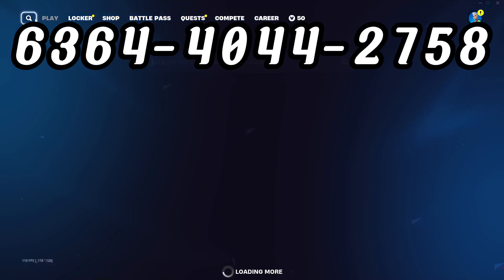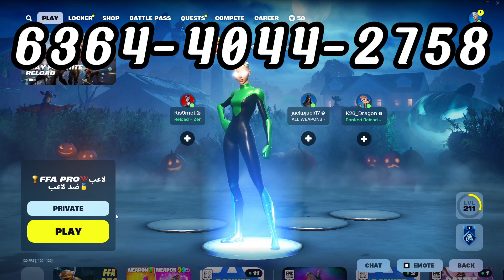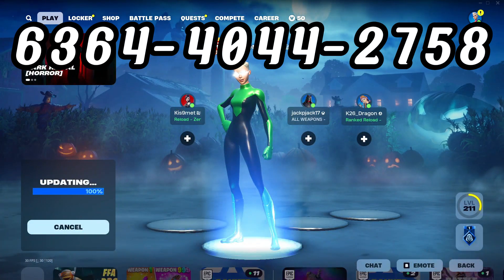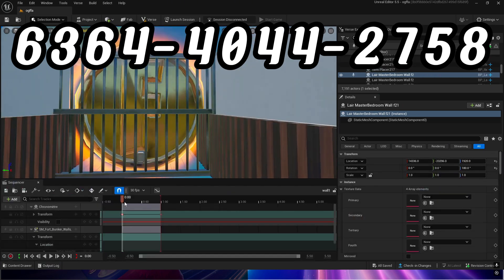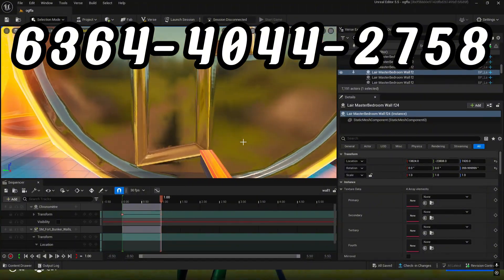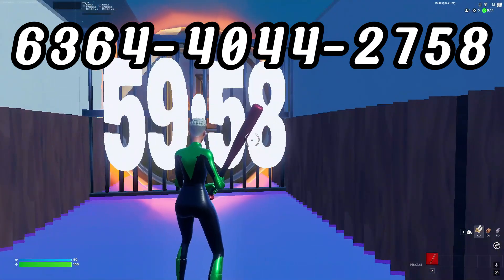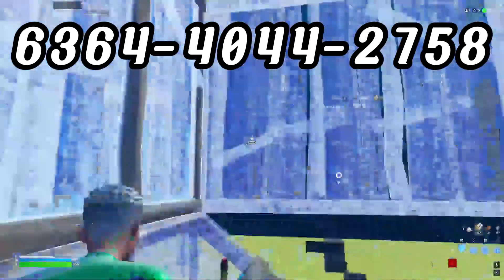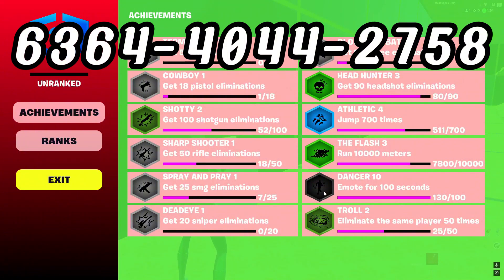STOP Wasting Time in Fortnite and LEVEL UP XP FAST with This AFK Glitch!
NEW Fortnite How To LEVEL UP XP SUPER FAST in Chapter 5 Season 4 Absolute Doom TODAY! (LEGIT Unlimited AFK XP Glitch Creative Map Code!)

fortnite chapter 5 season 4 wrecked